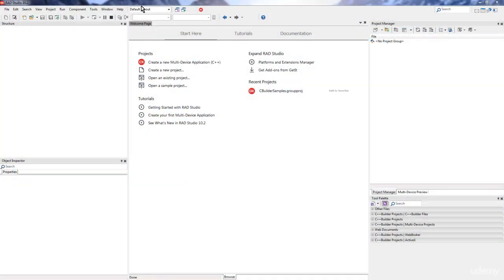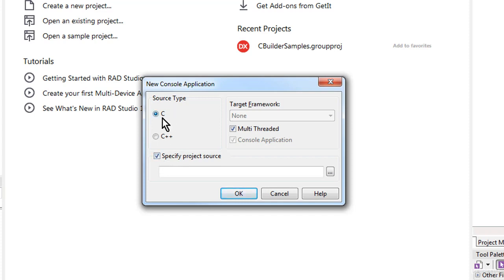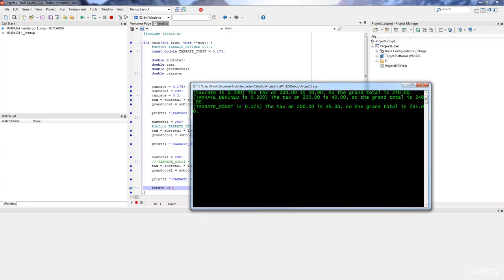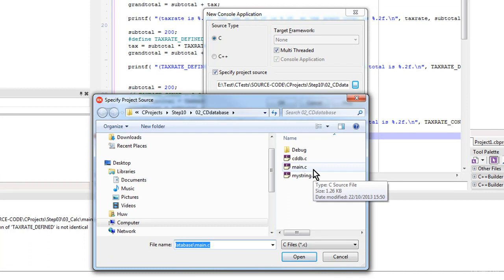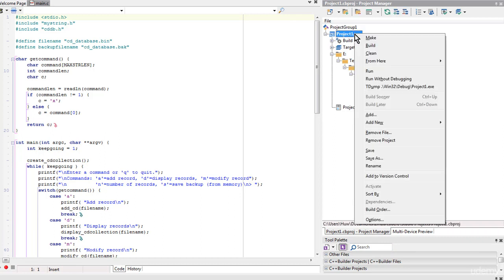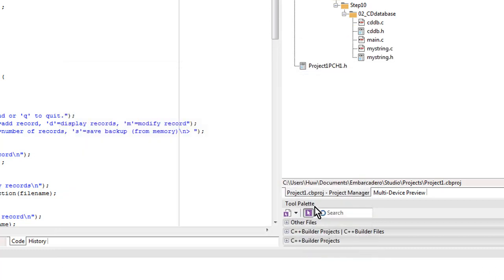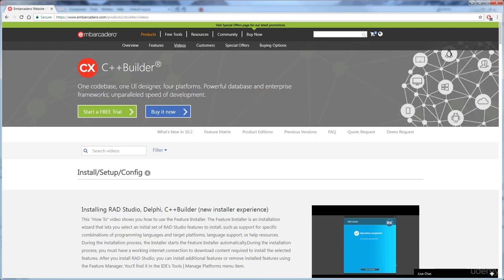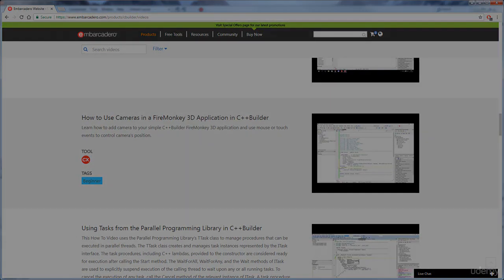007 Importing C Projects into CBuilder (Welcome to the course C programming)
Welcome to the course C programming Book of C For This Course

Quizzes For 1 to 11
Drive-